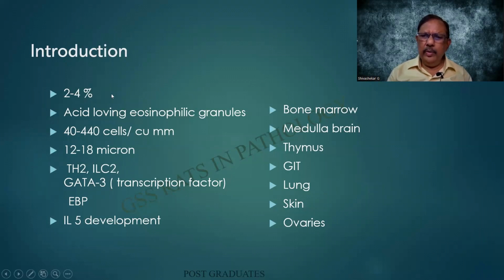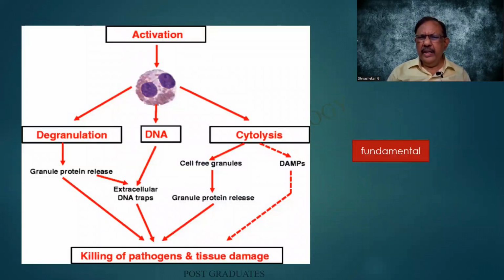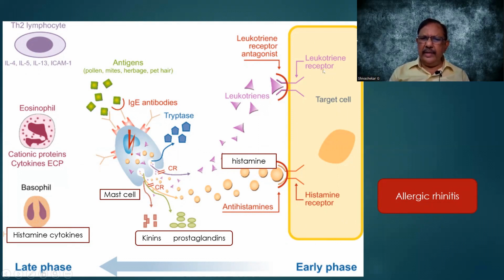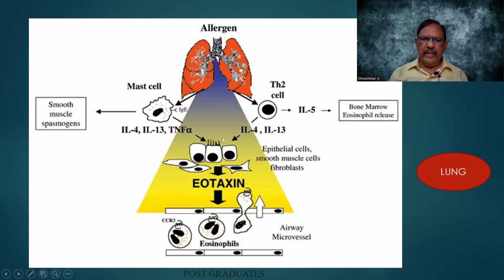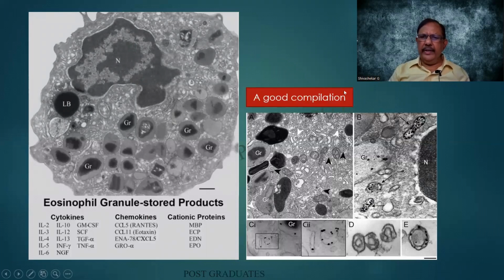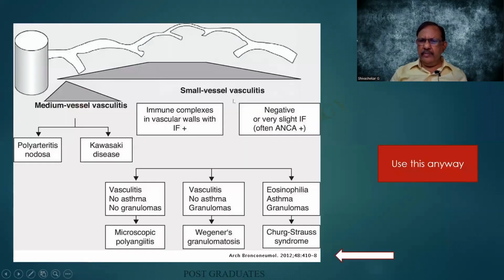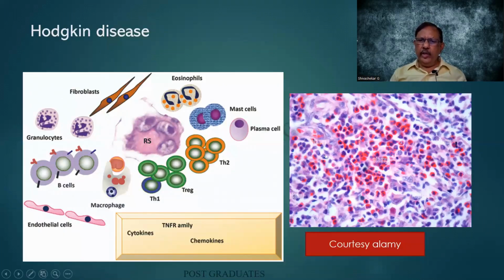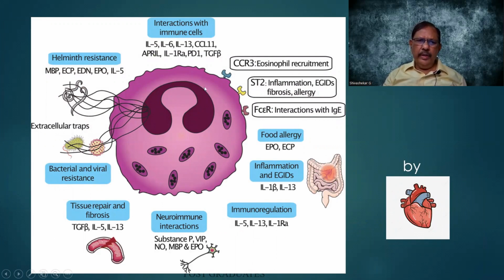EOSINOPHILS IN HEALTH & DISEASE | MD Pathology | Dr GSS | SRM | RATS in Pathology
Mast Cell in Health & Disease and a hundred more topics in SNIP